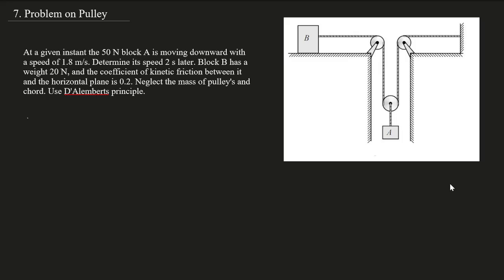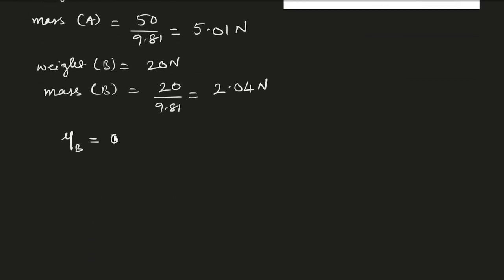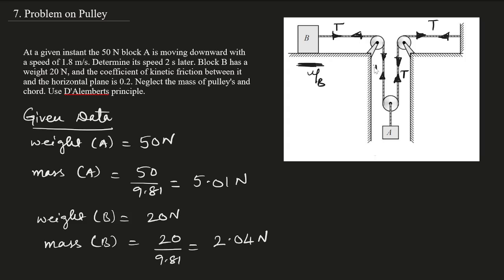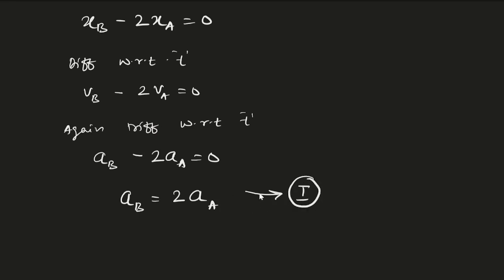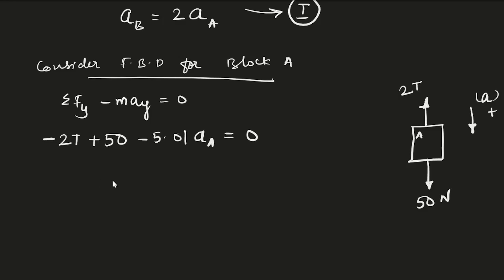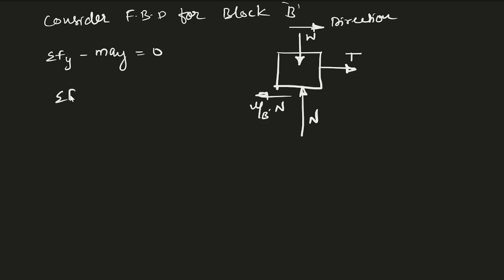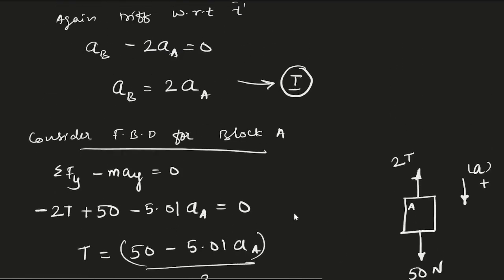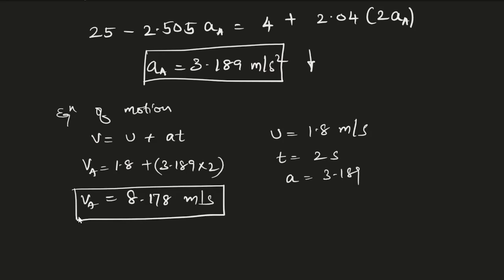Engg. Mechanics | Problem - 7 | Kinetics of Particles | Newton's 2nd Law | D'Alembert's Principle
In this video, we dive into a pulley problem using D'Alembert's principle to analyze the motion of two connected blocks, A and B. Block A (50 N) is initially moving downward at 1.8 m/s, while block B (20 N) sits on a horizontal plane with a kinetic friction coefficient of 0.2. Our goal is to determine the speed of block A after 2 seconds, accounting for friction and the forces in the system.

We’ll cover:
1. Setting up the forces on each block and applying D'Alembert's principle.
2. Calculating the frictional force on block B and its effect on the system’s motion.
3. Solving for the change in speed of block A step-by-step.

This problem is perfect for understanding advanced concepts in mechanics like friction, connected motion, and D’Alembert’s principle.